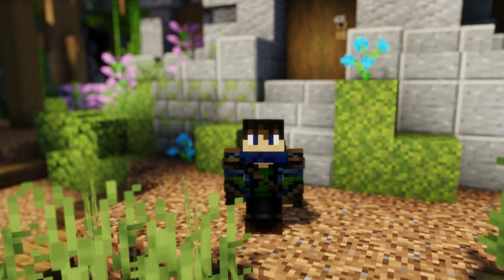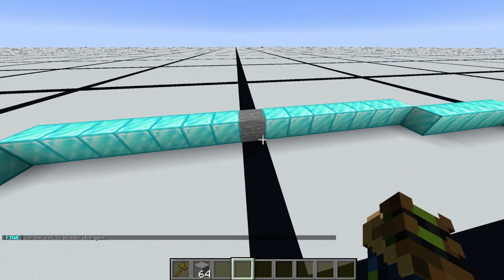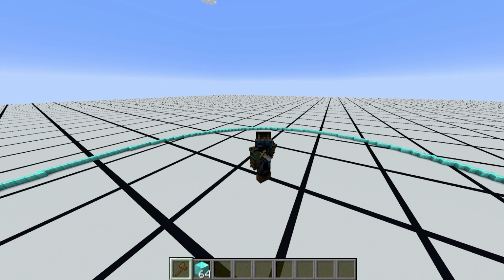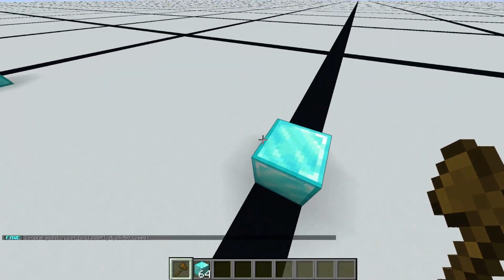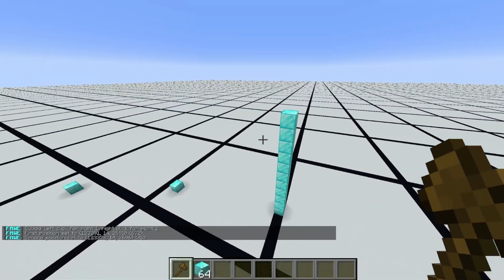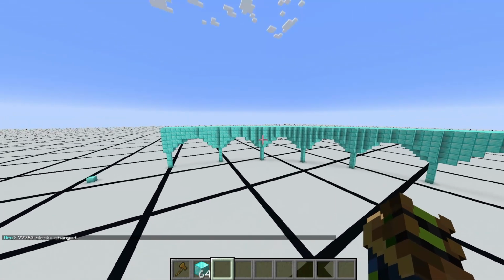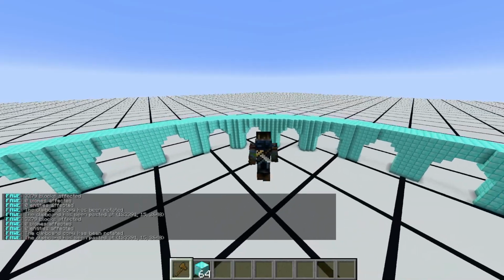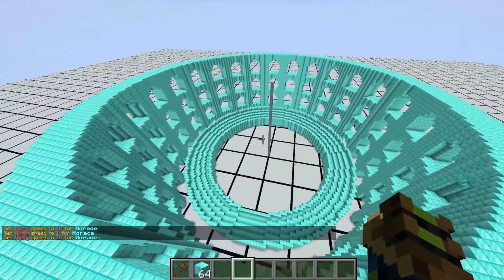HOW TO MAKE EPIC COLOSSEUMS!